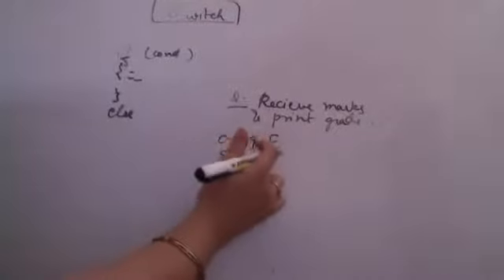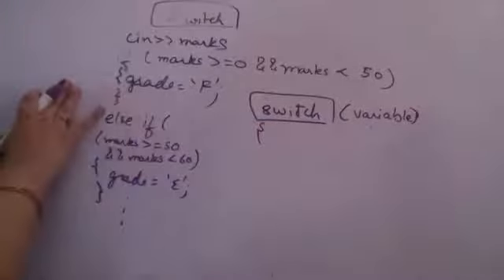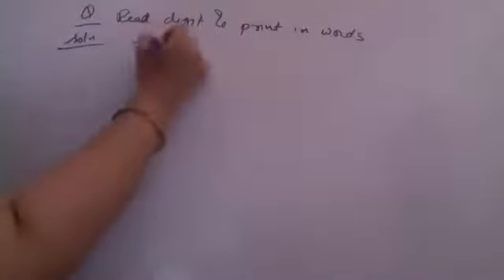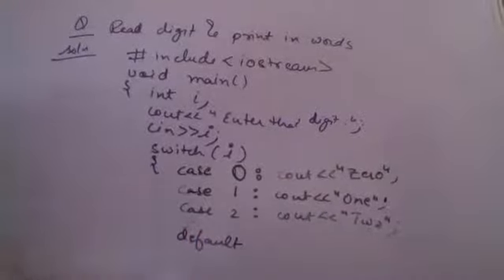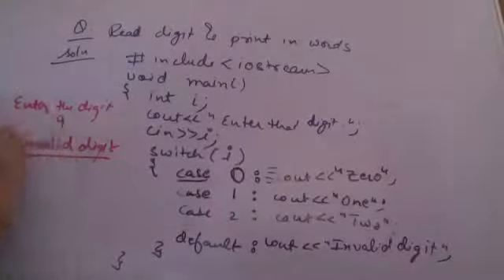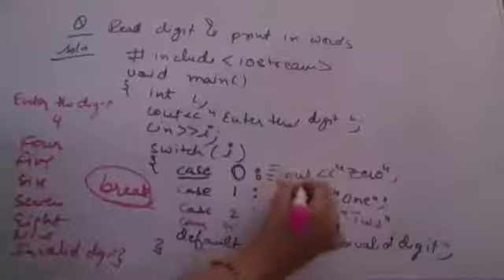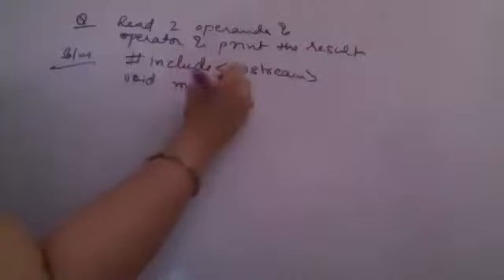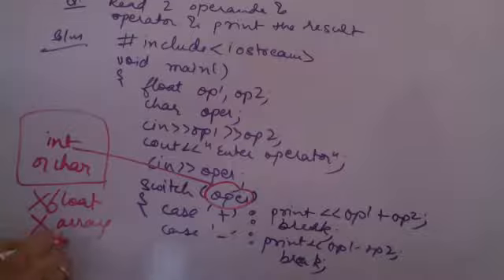switch case statement in C++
C++ programming
Switch statement cases
explained with example programs